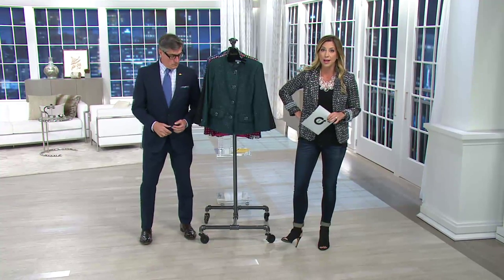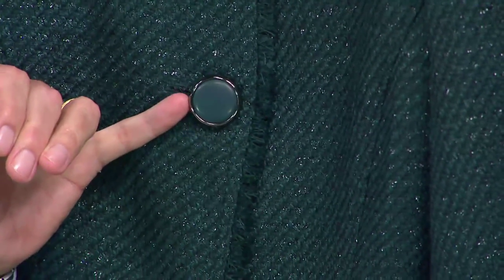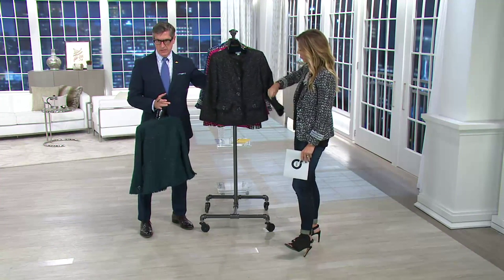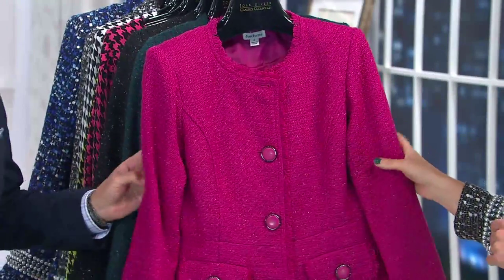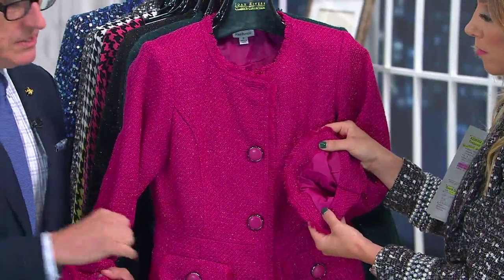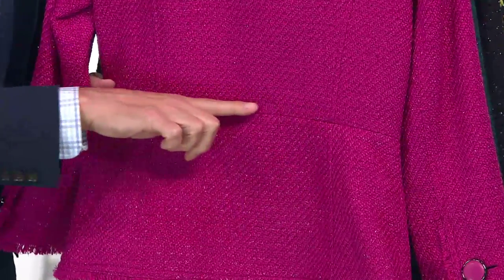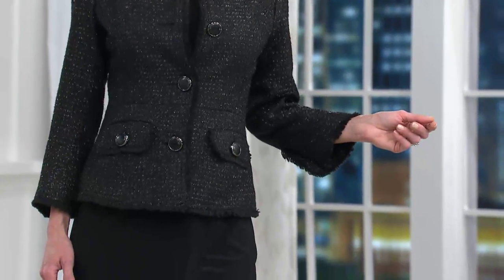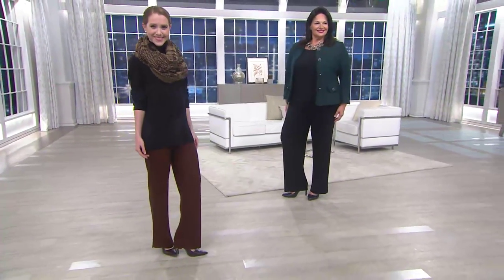Joan Rivers Shimmering Chic Textured Woven Bracelet Sleeve Jacket with Stacey Stauffer